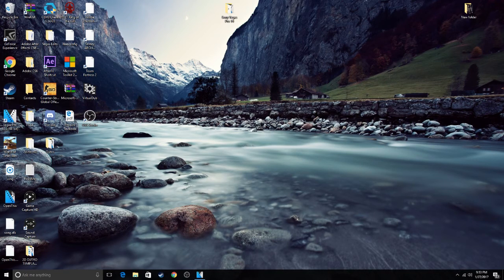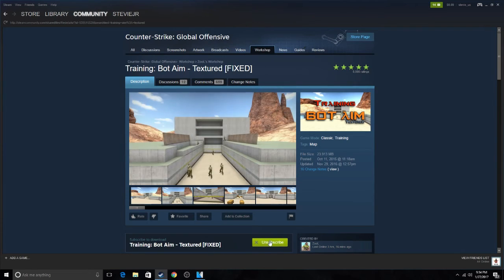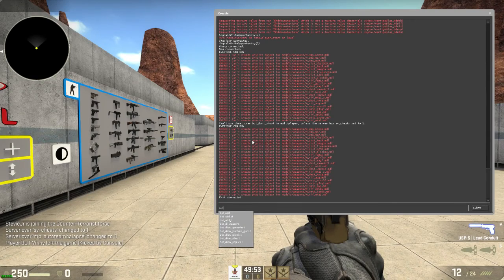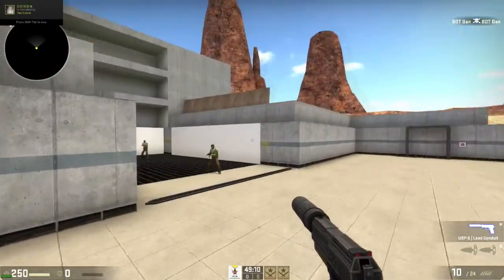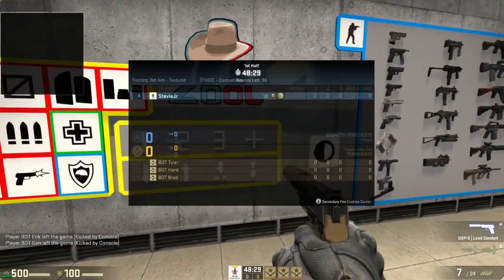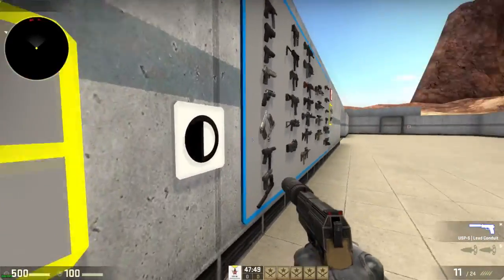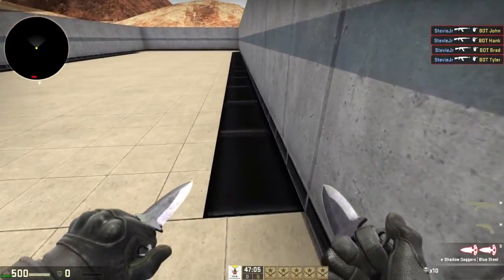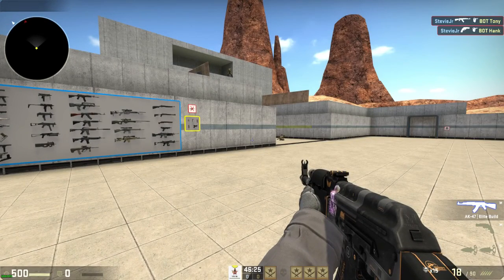Pro CS:GO Warm-up Map! | Explained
Used by members of Envyus, Virtus Pro, and Stewie2K.

Request any type of video in the comments!